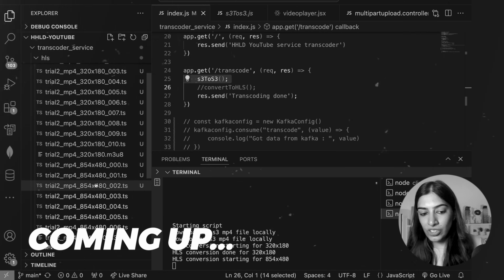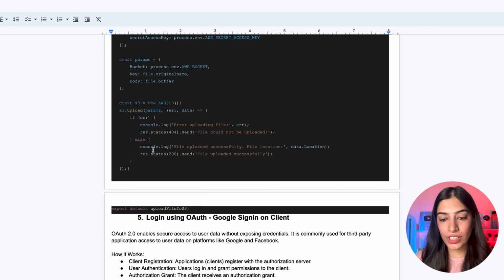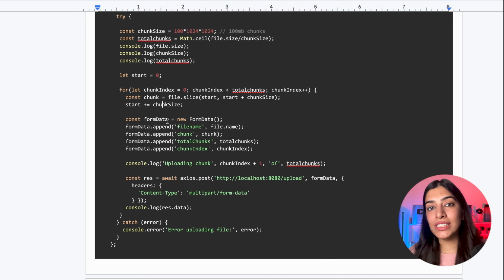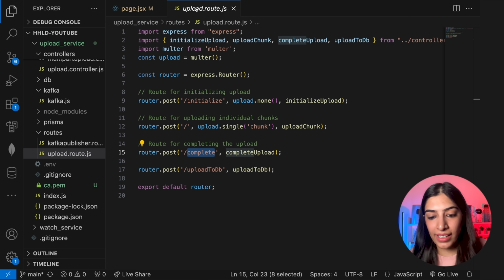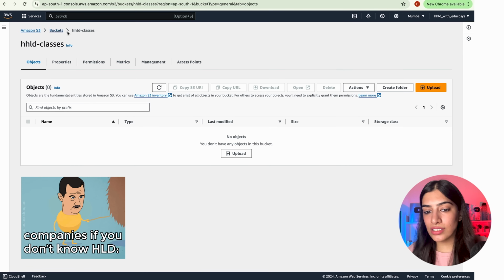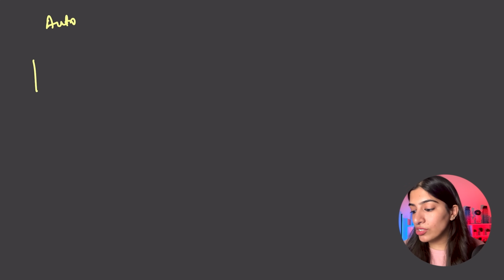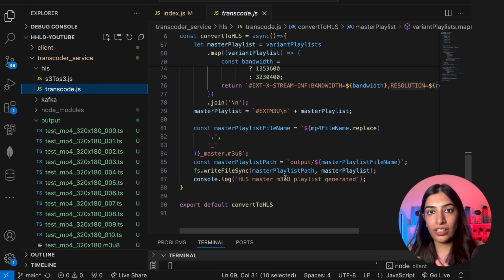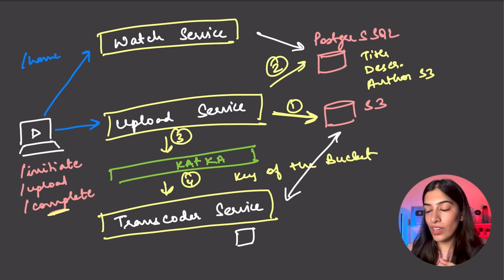Learn High-Level System Design by Coding YouTube – Full Course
Learn High Level System Design by coding a YouTube clone. Starting with a basic flow, you'll gradually add three key services: upload, watch, and transcoder. This course covers the actual high-level design (HLD) concepts in practice, including chunking, transcoding with FFmpeg, and Adaptive Bitrate Streaming using HLS. You will use JavaScirpt, React, Node.js, Next.js, Prisma, Express, and more.

Course developed by @KeertiPurswani

👾 davthecoder
👾 jedi-or-sith
👾 南宮千影
👾 Agustín Kussrow
👾 Nattira Maneerat
👾 Heather Wcislo
👾 Serhiy Kalinets
👾 Justin Hual
👾 Otis Morgan
👾 Oscar Rahnama